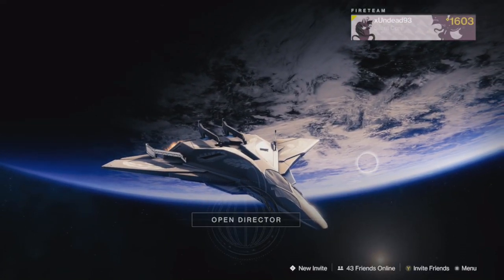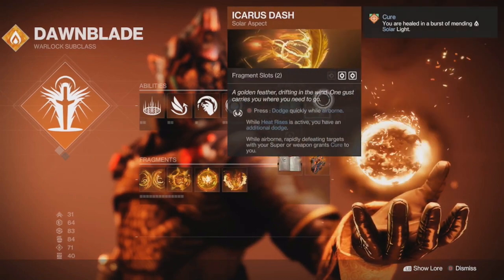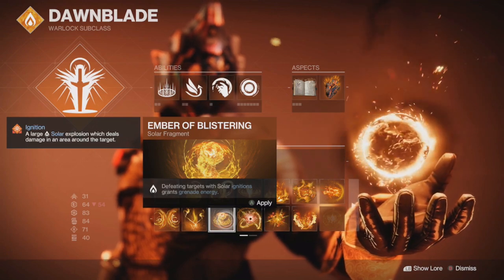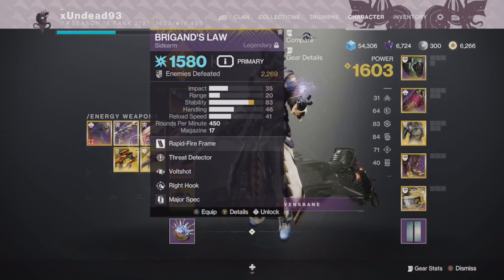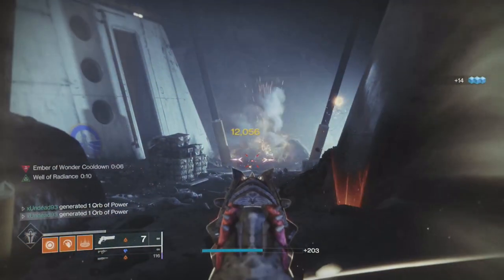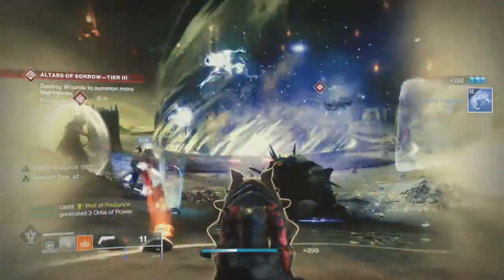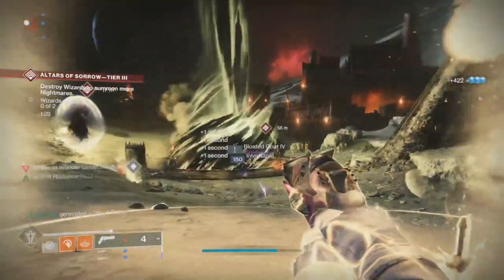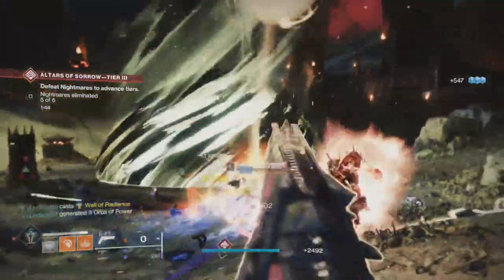Destiny 2 - Phoenix Protocol Build - Season 18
This build utilizing well of radiance, Phoenix Protocol, and the Scorch and ignitions from solar 3.0